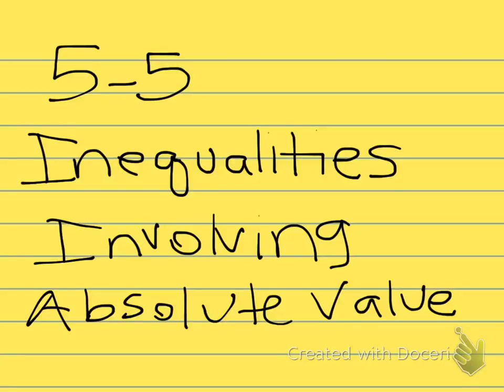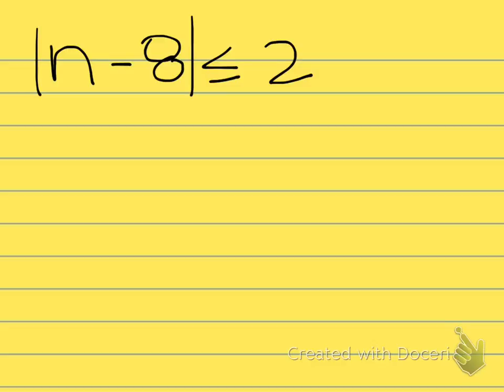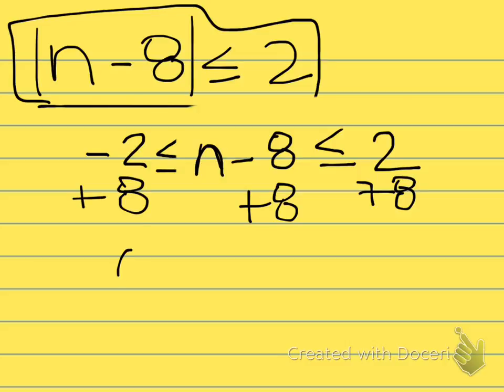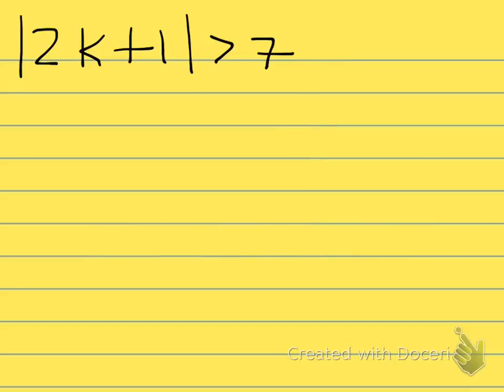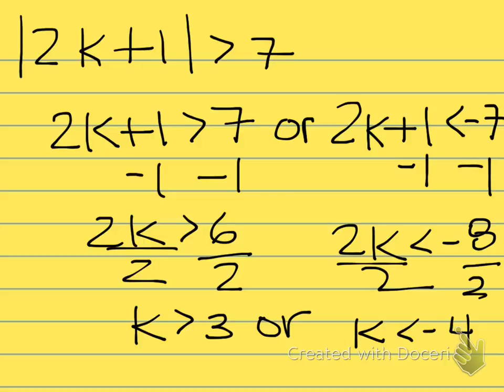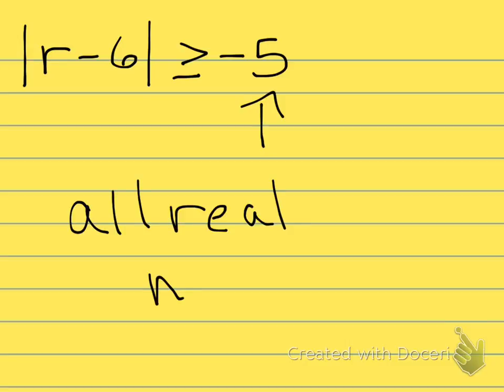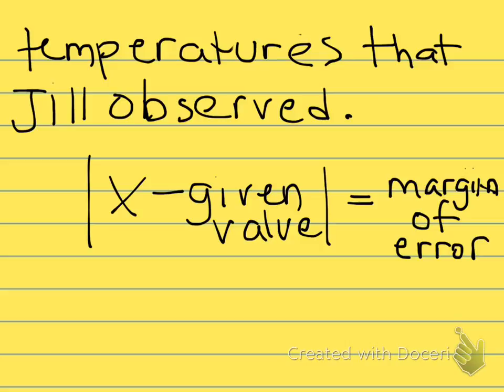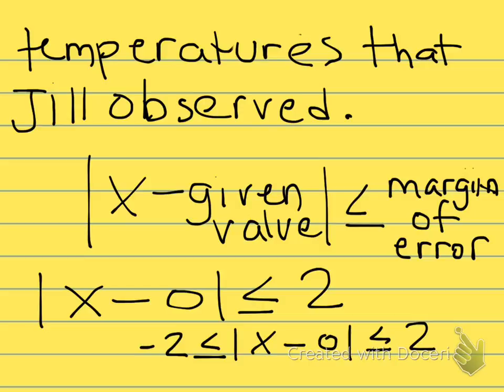5-5 Algebra Lesson